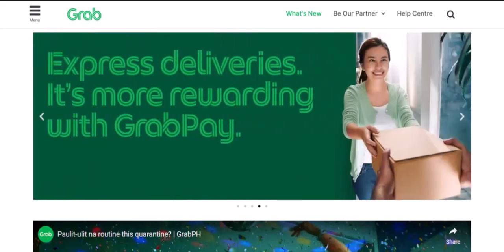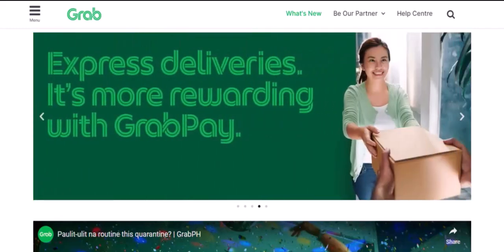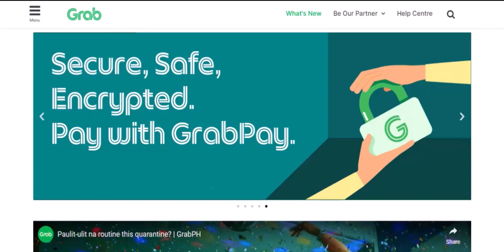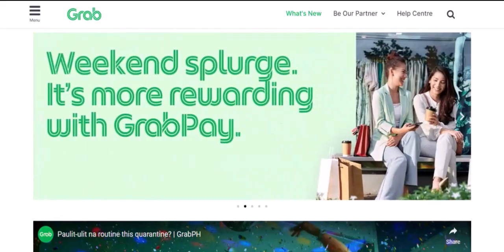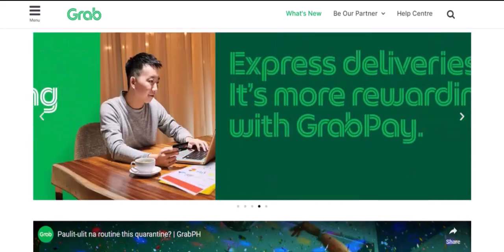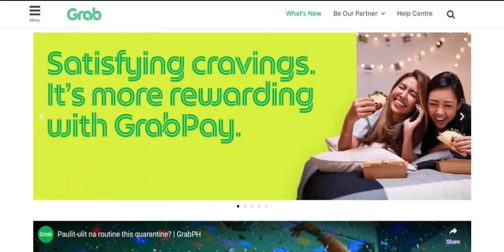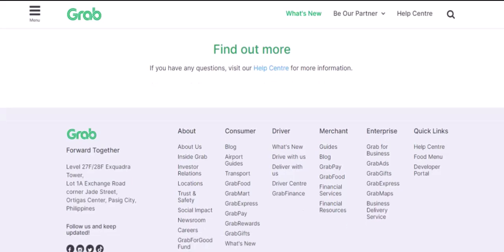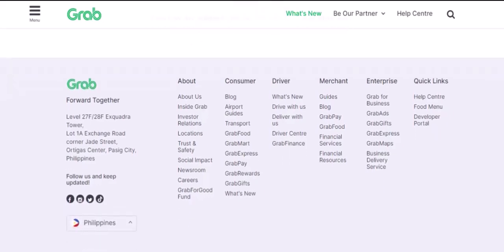Why is my money on hold Grabpay?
In this video we talk about Why is my money on hold Grabpay